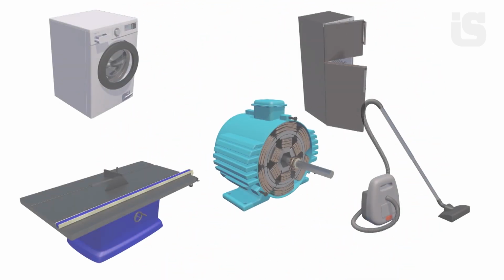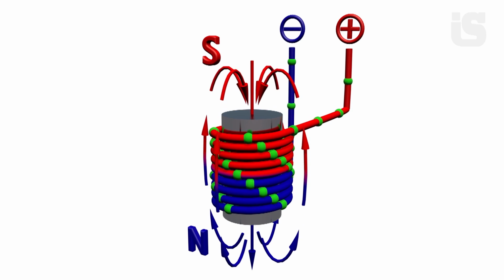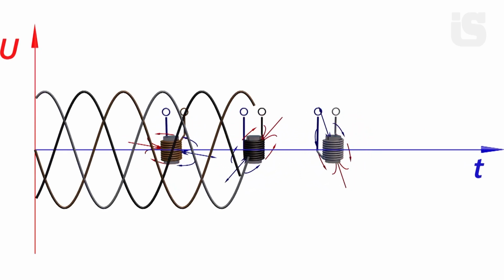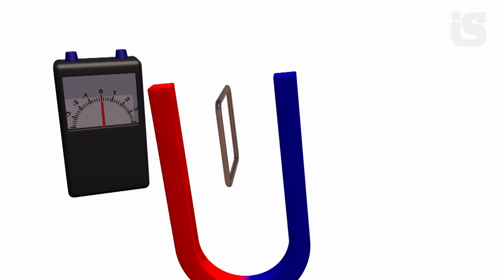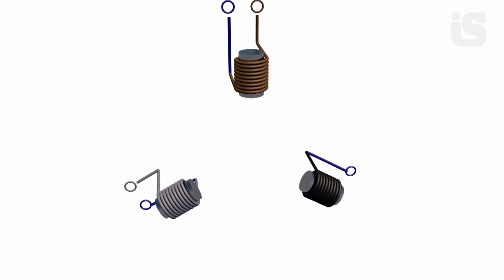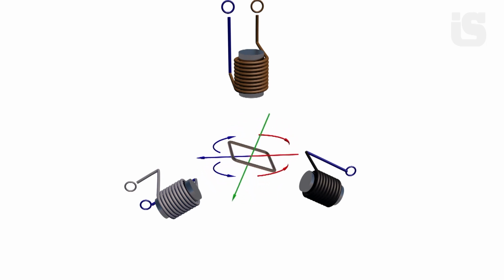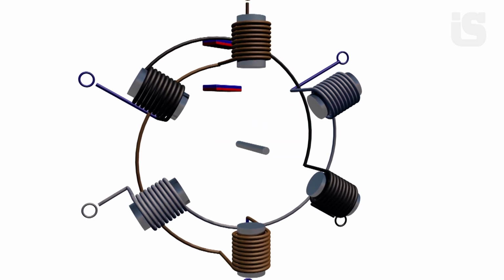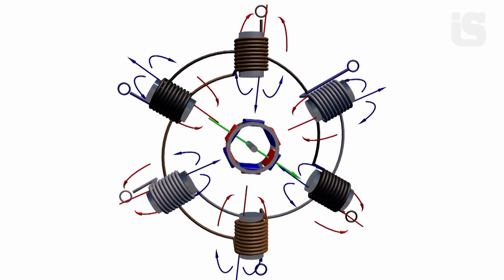How an Electric Motor Works AC Motor, Induction & Synchronous Explained 3D Animation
Ever wondered exactly how an electric motor works? In this full breakdown with 3D animation, we dive deep into the world of AC electric motors, exploring everything from electromagnetic induction to the complex manufacturing process of the squirrel-cage rotor.

We cover the fundamental principles of magnetism and electric fields to show you how alternating current creates a rotating magnetic field. Whether you're a student, a DIYer curious about your power tools, or just interested in how electricity works, this guide is designed for beginners but contains details few people know.

  In this video, you will learn:
 What is a magnet and how magnetic poles interact.
 The difference between synchronous and asynchronous electric motors.
 Understanding electric motor windings and the 3-phase shift.
 How Faraday’s Law and electromagnetic induction drive the rotor.
 The role of the brush assembly and DC excitation in synchronous designs.

 Timestamps:

00:00 - Introduction: AC Motors in Daily Life
00:49 - Principles of Magnetism & Electric Fields
01:39 - Magnetic Attraction and Repulsion
02:11 - Alternating Current (AC) Explained
02:37 - Understanding Three-Phase Current
03:29 - Electromagnetic Induction & Faraday’s Law
04:51 - How a Rotating Magnetic Field is Created
06:37 - The Operating Principle of the Rotor
07:10 - Squirrel-Cage Induction Motor Breakdown
08:51 - Stator Winding Configurations
09:07 - Synchronous vs. Asynchronous Motors
10:37 - Electromagnets in Synchronous Rotors